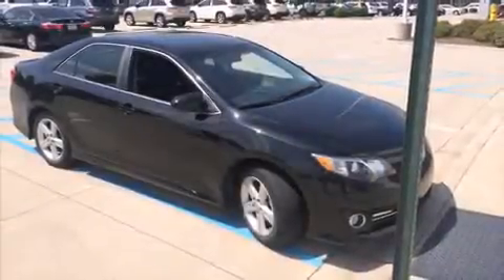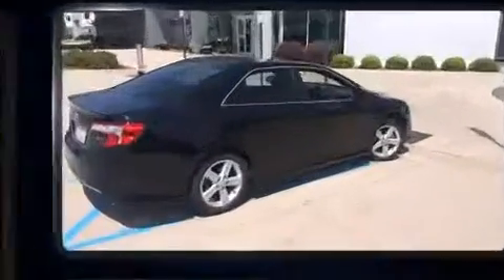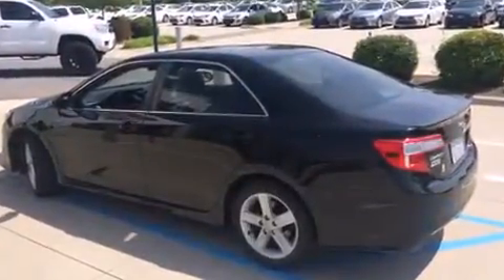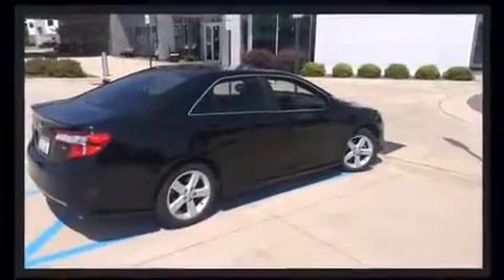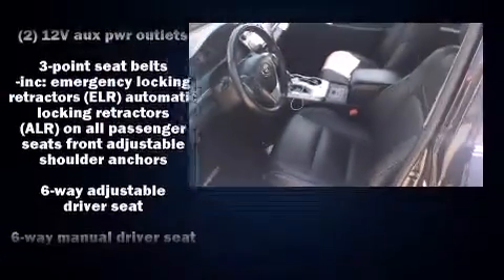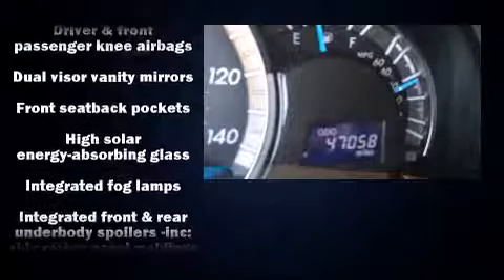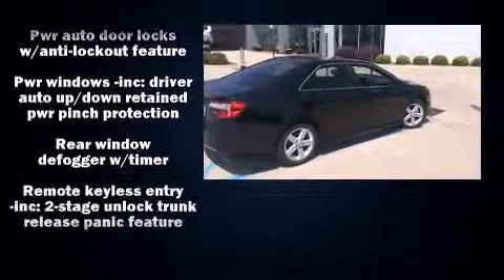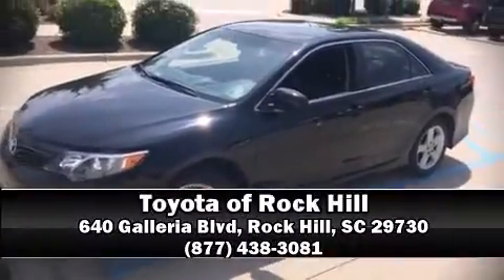2012 Toyota Camry SE in Rock Hill, SC 29730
Here's a great deal on a 2012 Toyota Camry. This 4 door, 5 passenger sedan has not yet reached the 50,000 mile mark! It features an automatic transmission, front-wheel drive, and a 2.5 liter 4 cylinder engine. Toyota paid particular attention to efficiency and practicality with the following features: 1-touch window functionality, variably intermittent wipers, a trip computer, an outside temperature display, tilt and telescoping steering wheel, power door mirrors and heated door mirrors, and remote keyless entry. Audio features include a CD player with MP3 capability, and 6 speakers, providing excellent sound throughout the cabin. Toyota ensures the safety and security of its passengers with equipment such as: dual front impact airbags with occupant sensing airbag, front and rear SIDE impact airbags, traction control, brake assist, a panic alarm, and 4 wheel disc brakes with ABS. Various mechanical systems are monitored by electronic stability control, keeping you on your intended path. Our sales reps are knowledgeable and professional. They'll work with you to find the right vehicle at a price you can afford. We are here to help you.